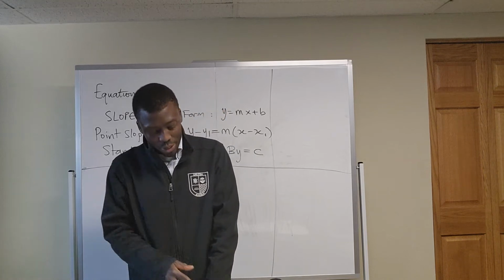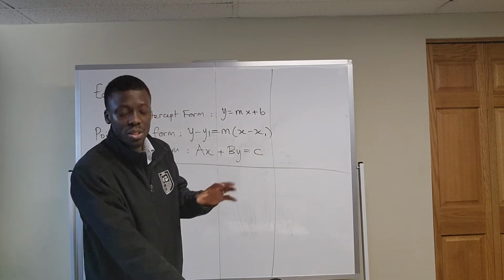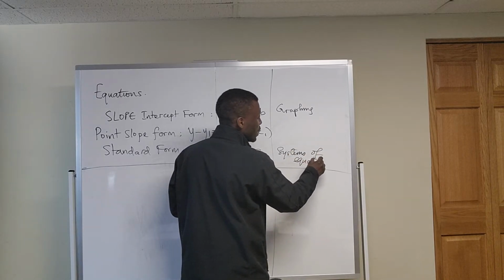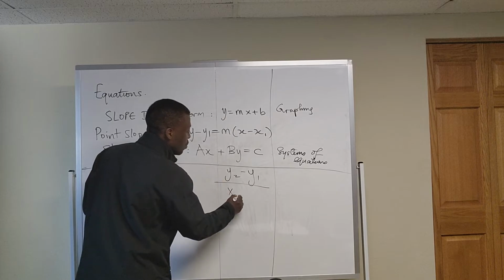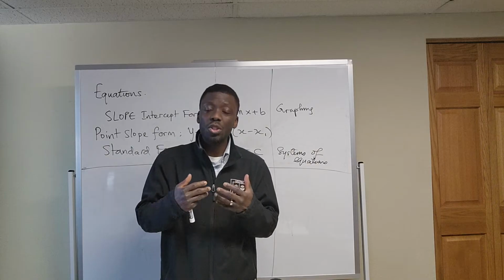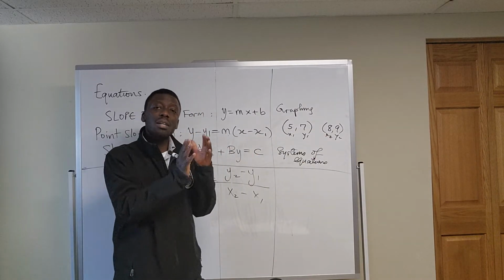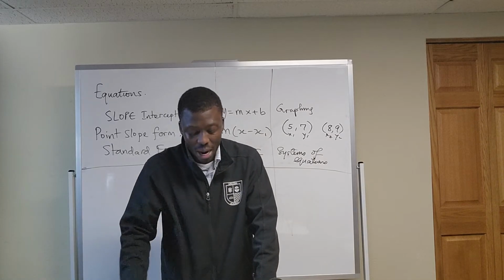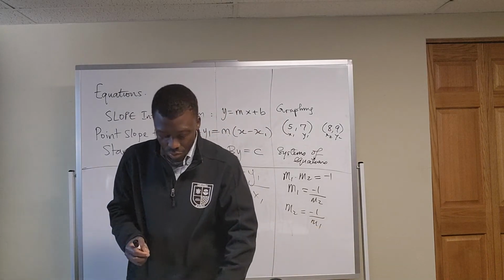Equations of a Line & Applications (CLEP College Algebra)